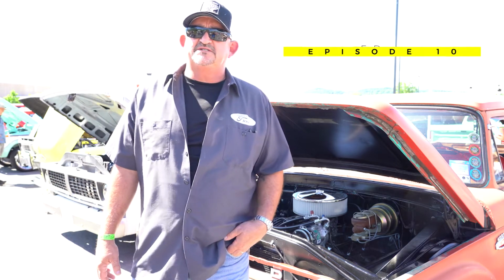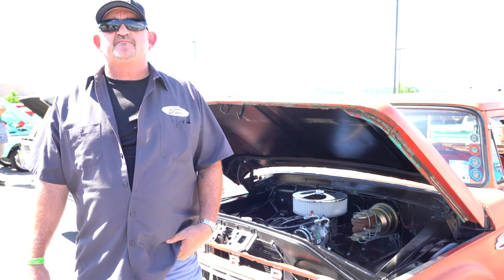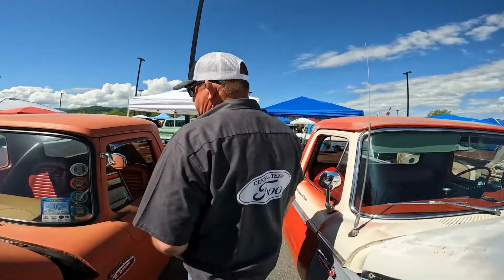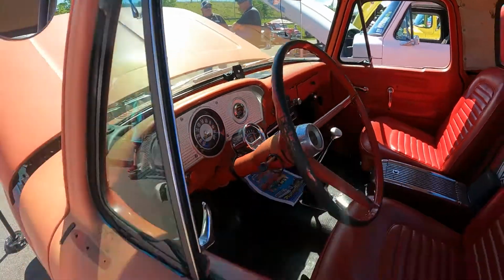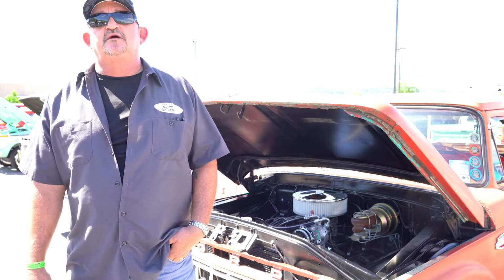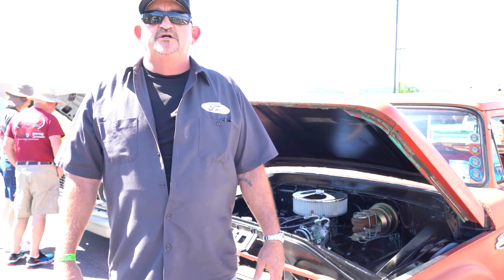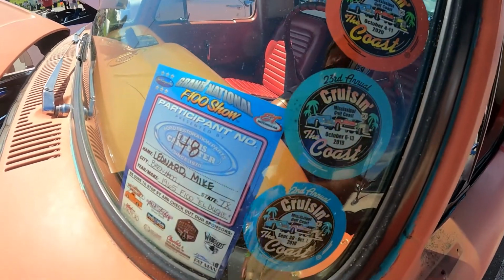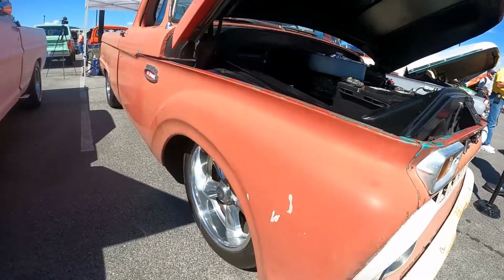Back to the F100 Grand National Show. Meet El Duque 1965 Ford Truck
We are letting Mike tell you what El Dugue means on the side of his truck and how he found a group of Ford-loving truck guys in Texas.